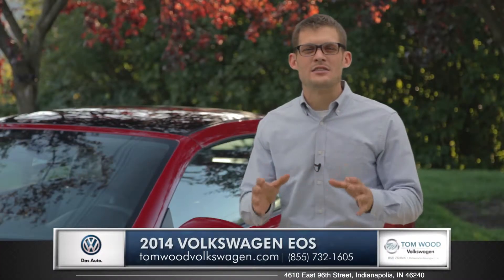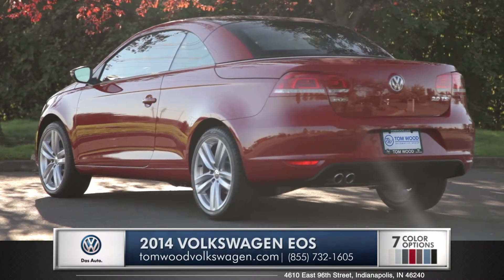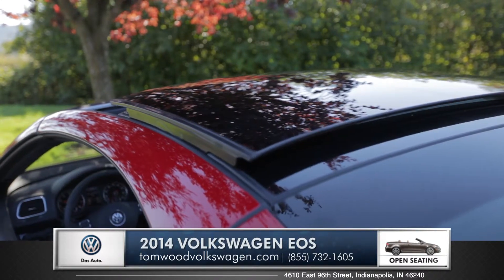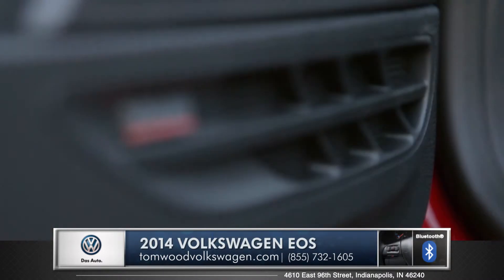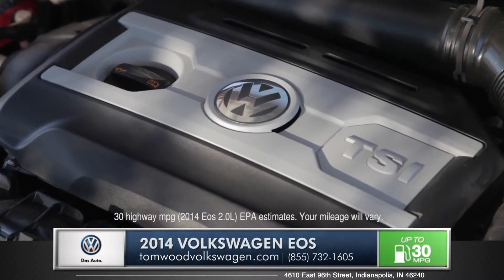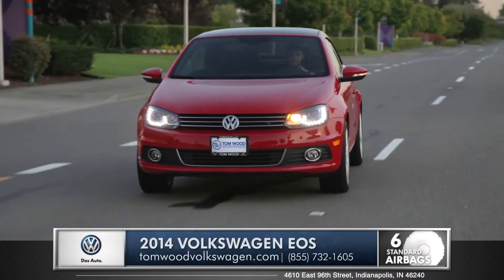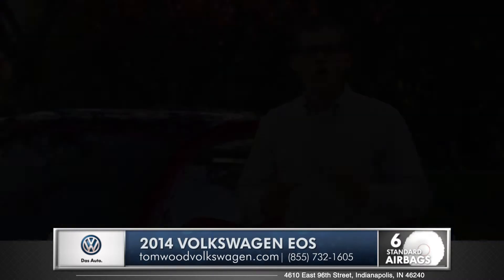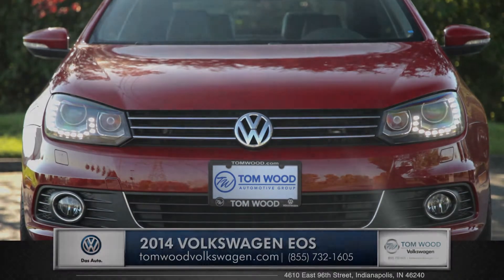2014 VW EOS Walk-around | Tom Wood VW of Carmel & Indianapolis, IN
The Tom Wood Volkswagen Family is your number one choice when it comes to great service and great pricing!